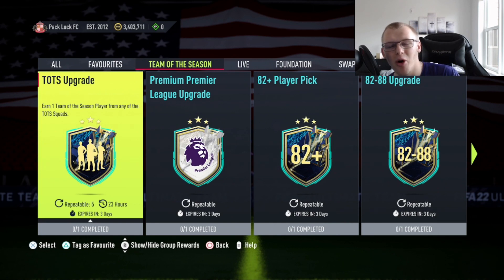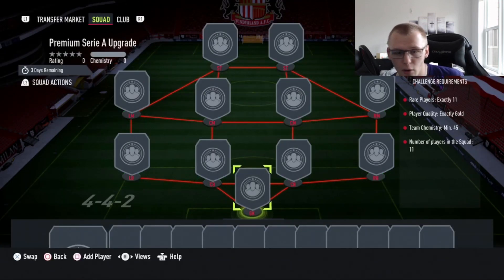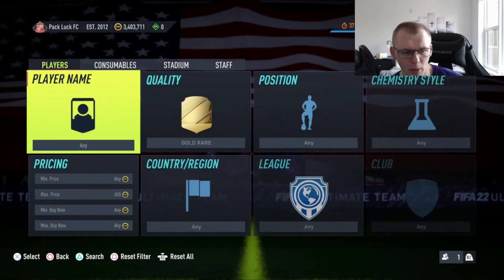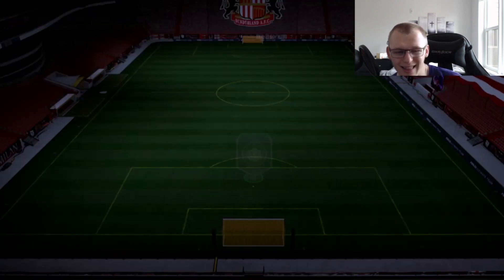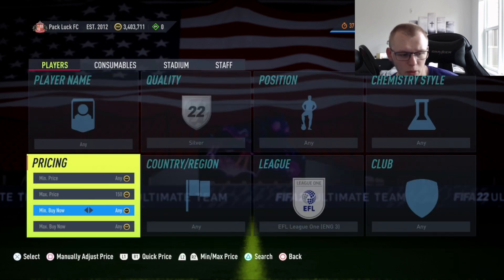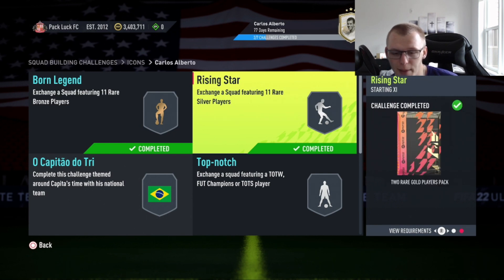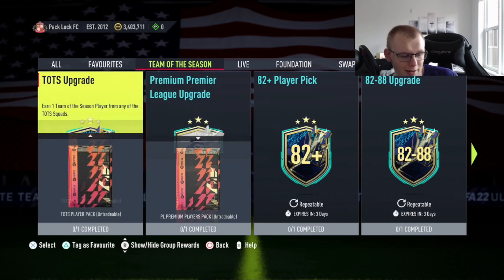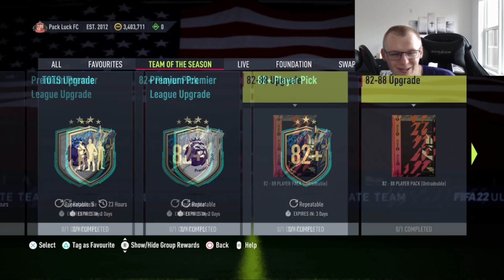How To Grind The TOTS Upgrade SBC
In today's video I show you the best way to grind the 82+ Player Pick SBC.

How To Grind The TOTS Upgrade SBC - FIFA 22 Ultimate Team